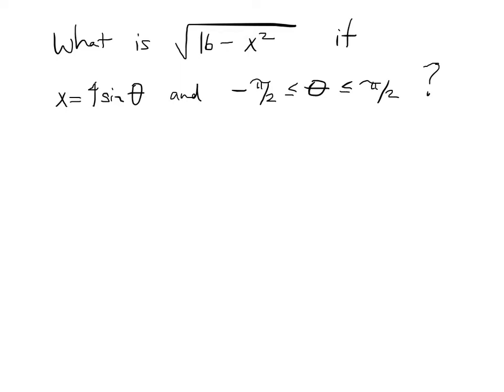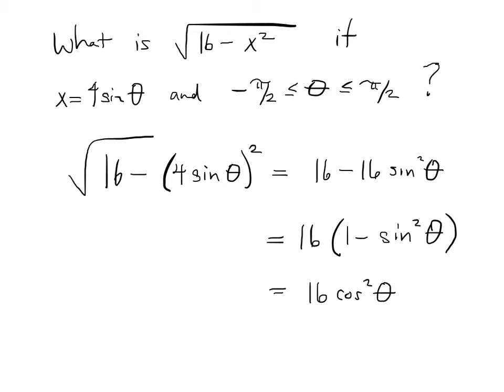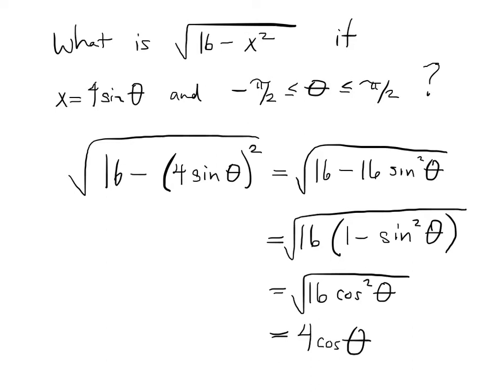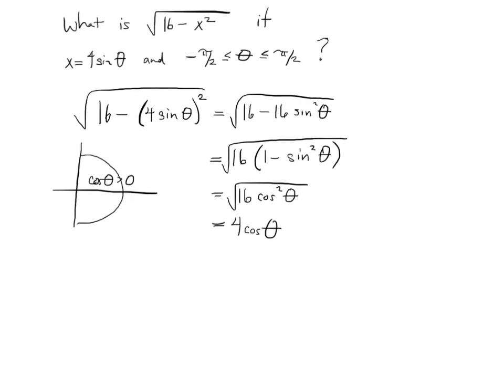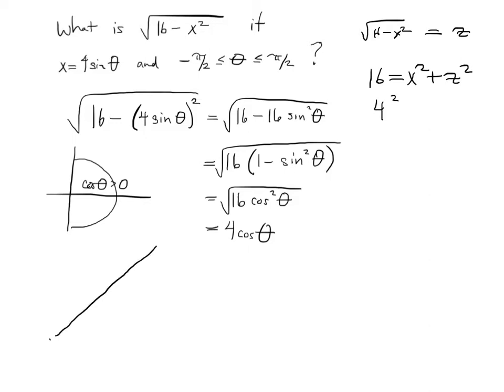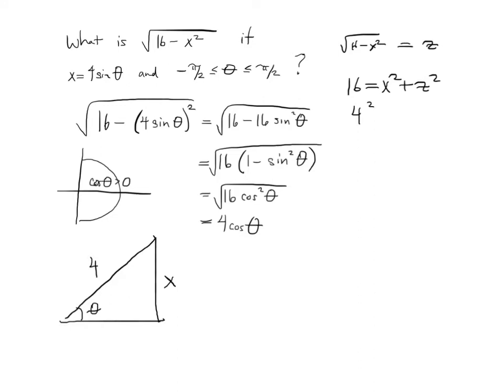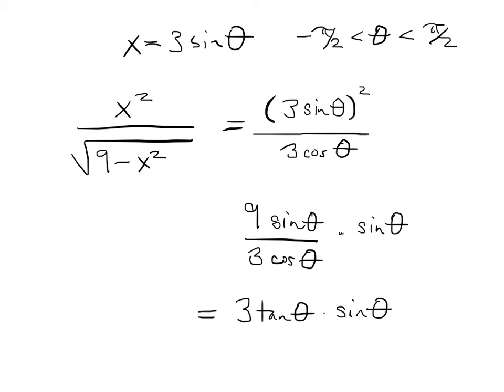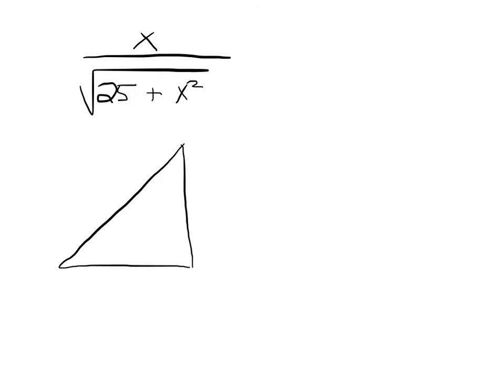Algebraic Trig Expressions - x = 4sin(theta) and similar stuff